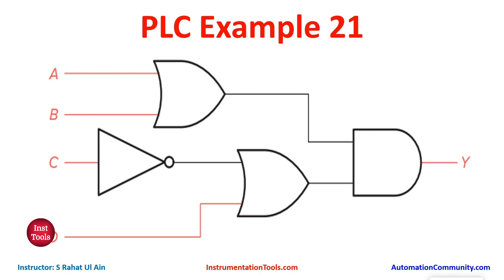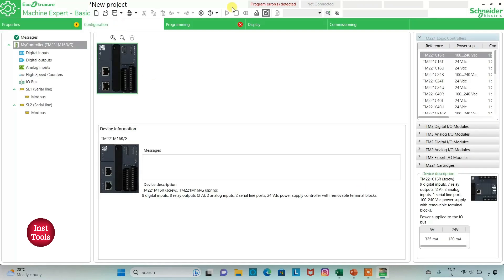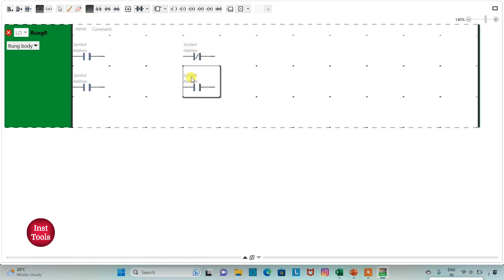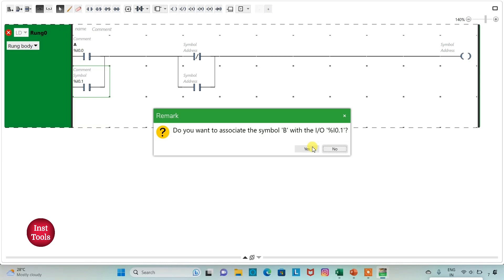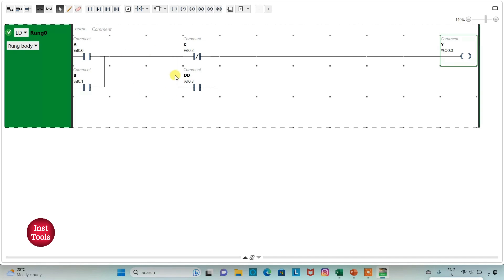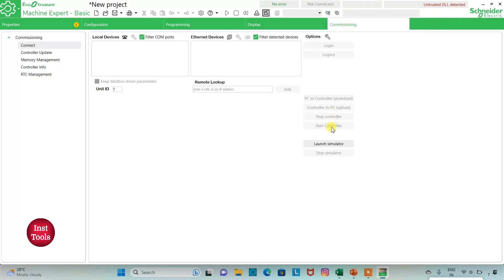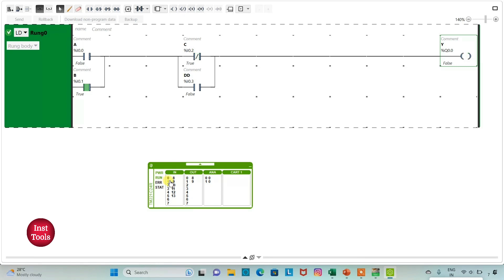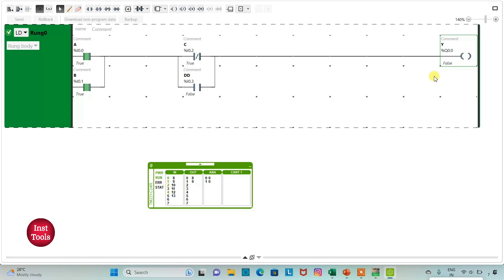Digital Logic Circuits in PLC Programming - Ladder Diagram Basics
In this video, you will learn the digital logic circuits in PLC programming design with the ladder diagram basics.